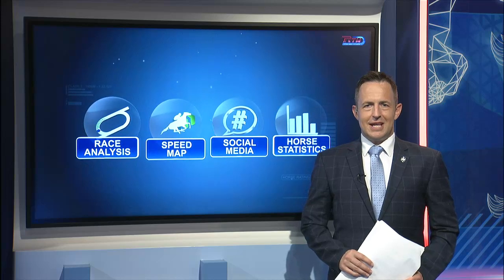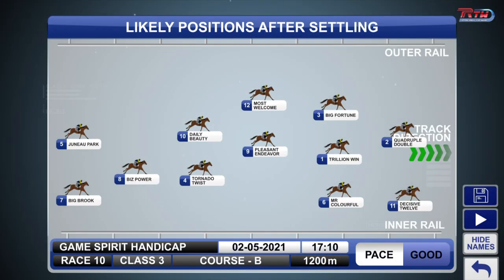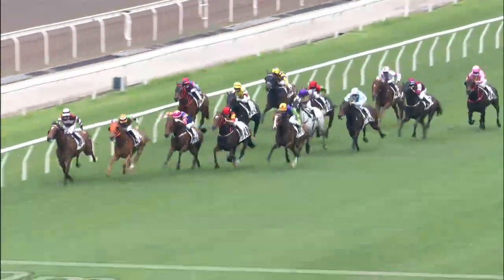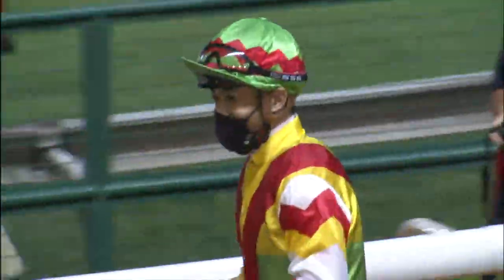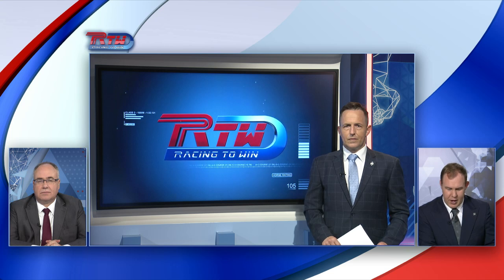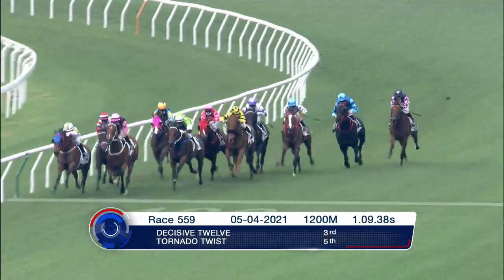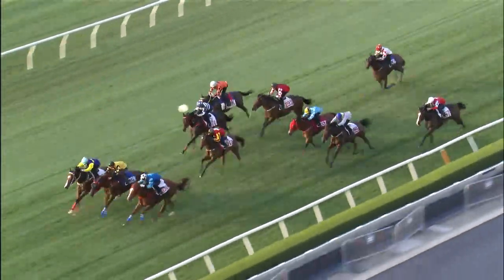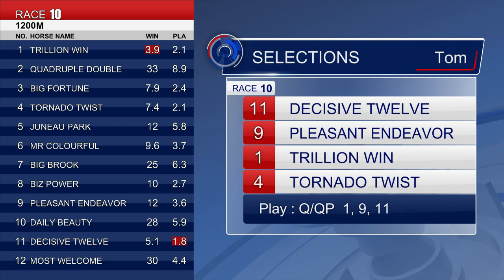[Racing To Win] 20/21 #68 Sha Tin – R10 (2 May)